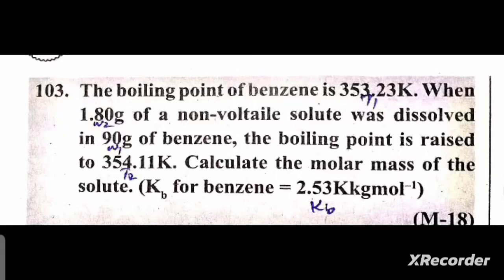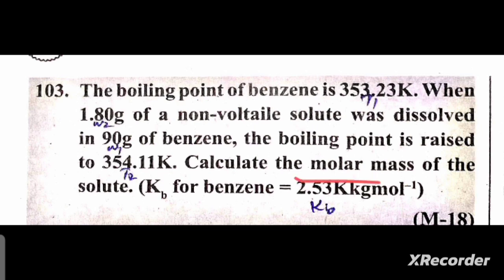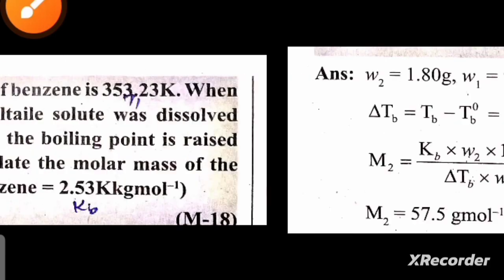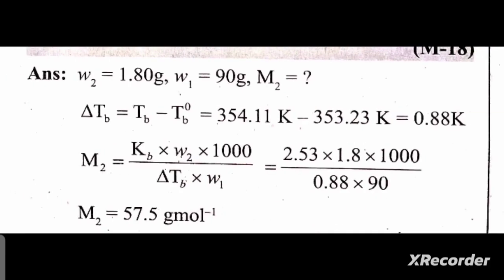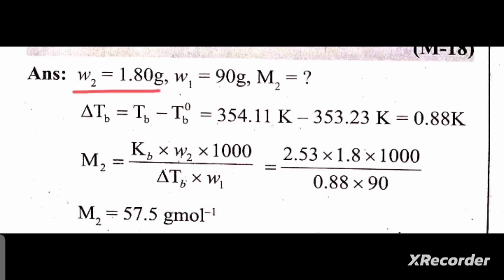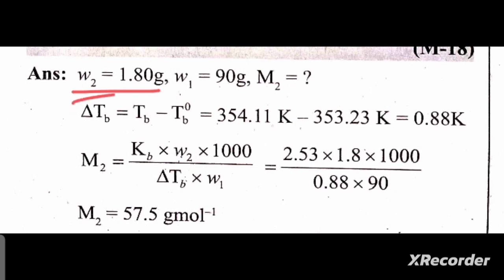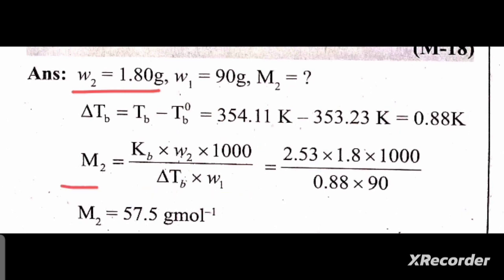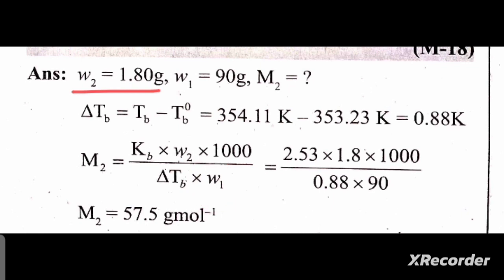The boiling point of benzene is 353.23K. When 1.80g of a non-volatile solute is dissolved in 90g....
NCERT Example Page No. 52 SOLUTIONS Problem 2.8:- The boiling point of benzene is 353.23K. When 1.80g of a non-volatile solute is dissolved in 90g of benzene, the boiling point is raised to 354.11K. Calculate the molar mass of the solute. Kb for benzene is 2.53K Kg mol-1.